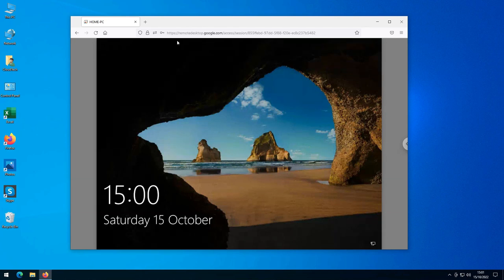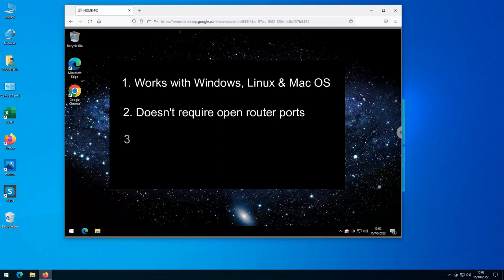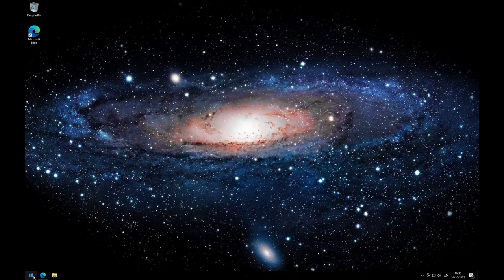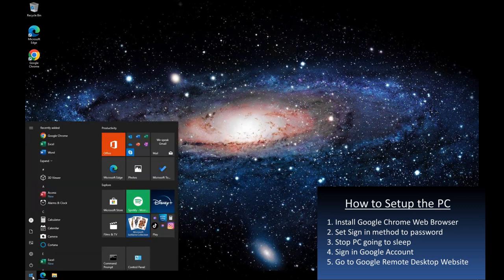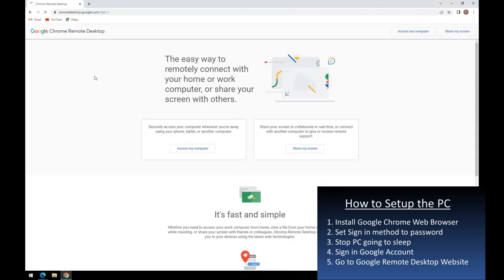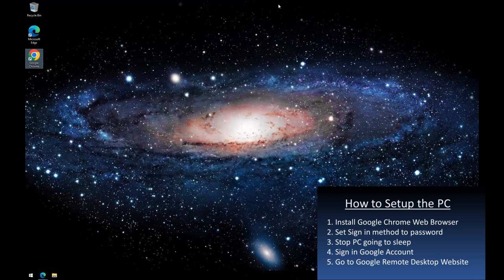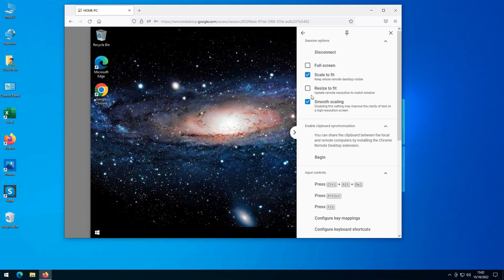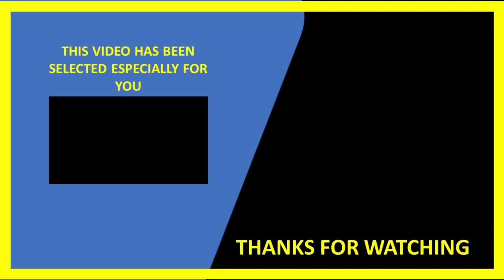Remote Control your PC from Anywhere- Safely - with Chrome Remote Desktop - BUT HOW ?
In this video i show you step-by-step how you can safely remote control your PC using Chrome Remote Desktop from anywhere in the world. I use google remote desktop which doesent require you to Open ports on your home router or install any client PC software which you will not be able to do, unless you have Administrative rights on the remote PC.

Please feel free to include any of my videos on any websites, you may have, and please keep any addition income you may for yourself, selling adverts for those pages etcetera. All I am interested in, this just being my hobby, is that people watch the videos, and any chance I get to improve that, the better.
## If you are looking for a particular video try,

Timestamps :
0:00 The Video Purpose
2:35 The initial setup on your PC
6:35 How to access your PC
9:10 YouTube End Cards